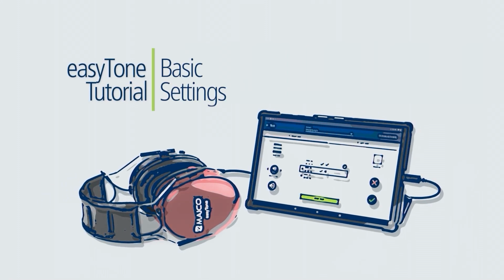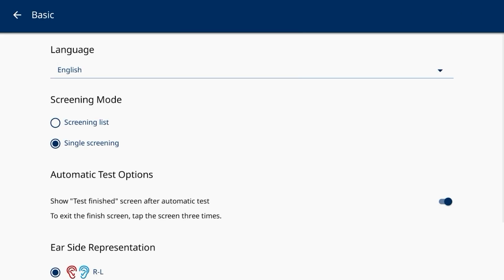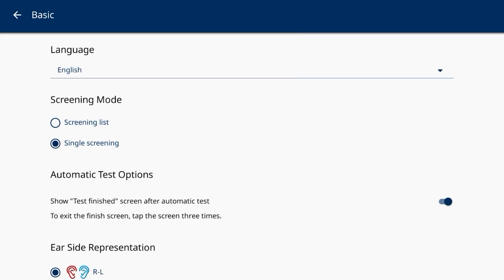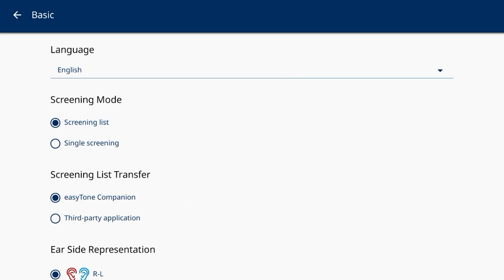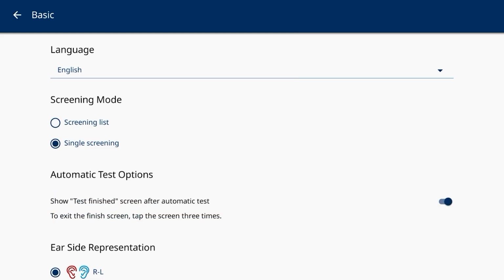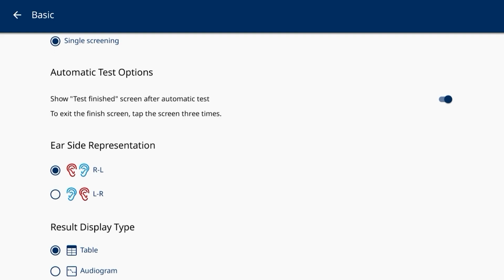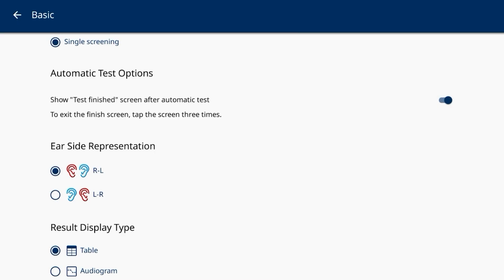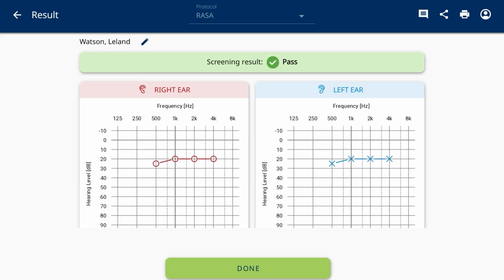MAICO easyTone Tablet Audiometer - Basic Settings | MAICO Tutorial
For almost a century, MAICO Diagnostics has been dedicated to developing intuitive hearing screening solutions. Our vision remains the same: an early detection of hearing loss today for a healthy and enjoyable life tomorrow.

This video reviews the Basic Settings available to customize the easyTone.